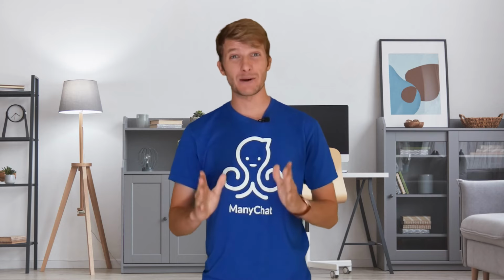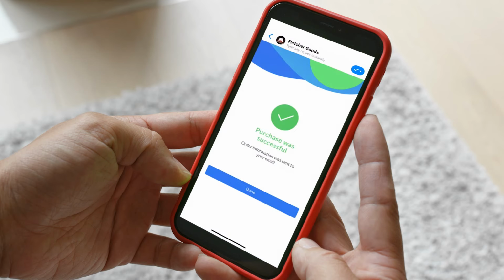5 Easy Ways to Boost Sales On Your Checkout Page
5 Easy Ways to Boost Your Sales On Your Checkout Page

As an eCommerce business, your Checkout Page is where your money is being made! Don't let these mistakes hold you back.

Chapters:

0:00 Intro
0:25 This tip makes you seem reputable!
1:18 Don't make your process confusing
2:23 This will make sure you don't give sticker shock
2:41 This stops your customers from leaving!
3:13 The EASIEST way to start selling more today!